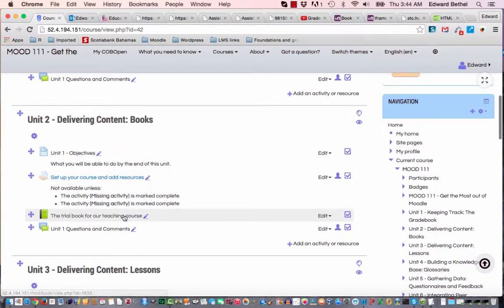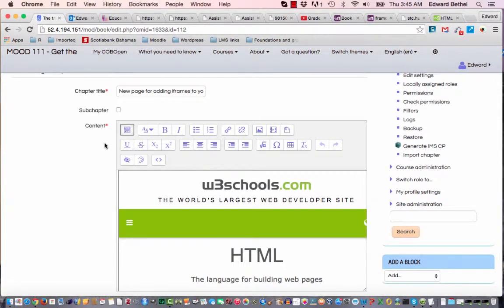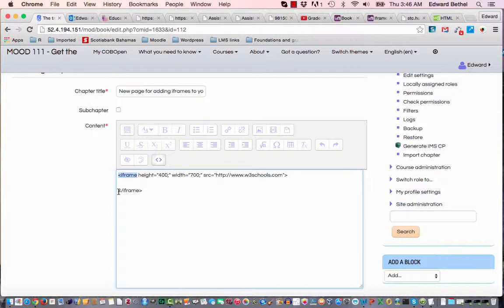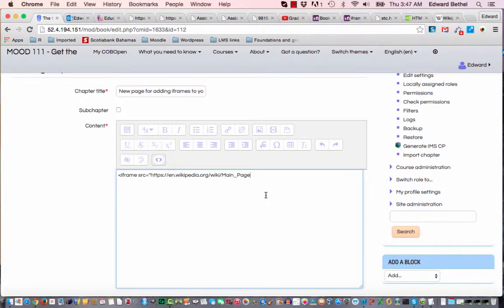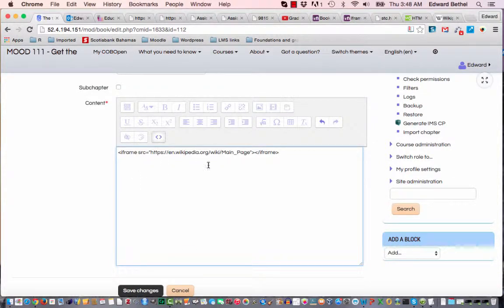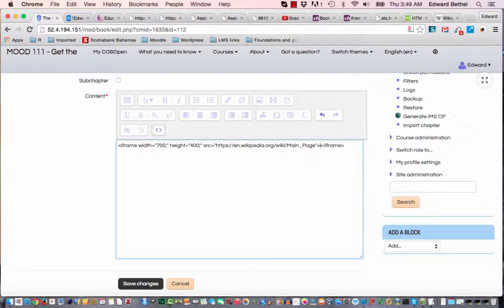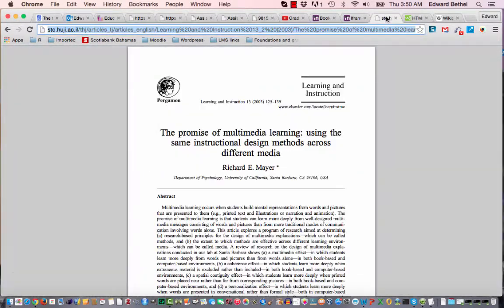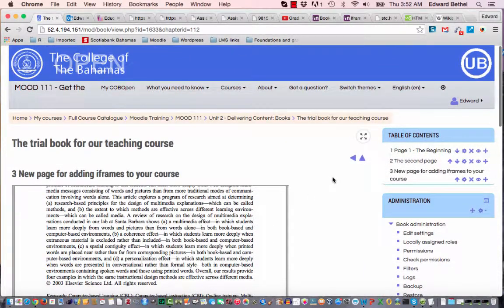Using iframes in moodle